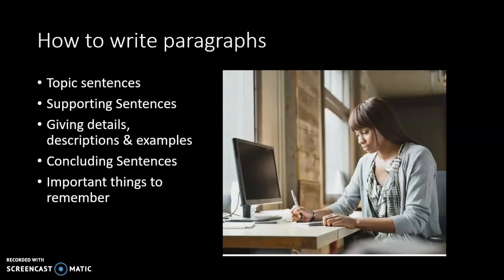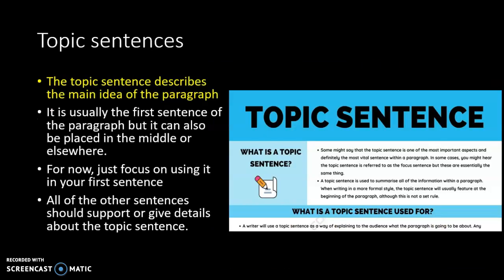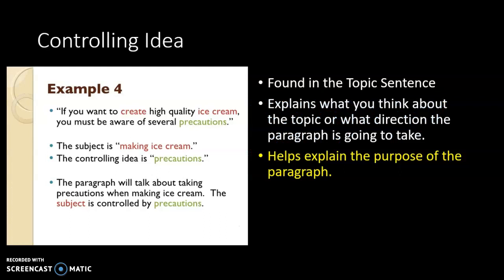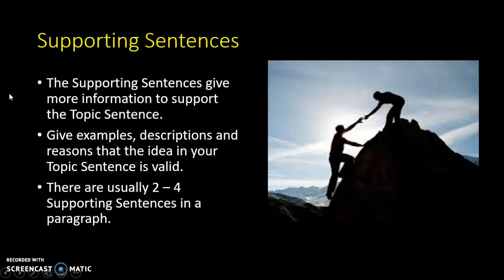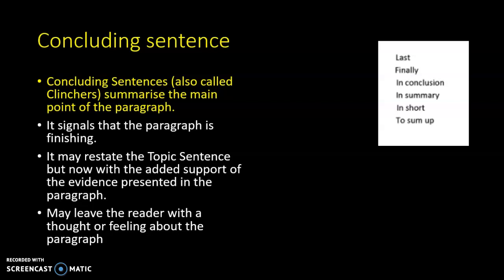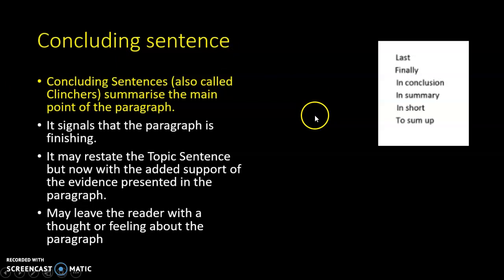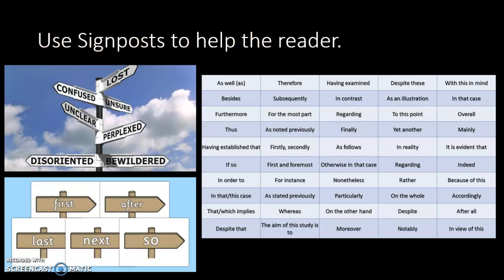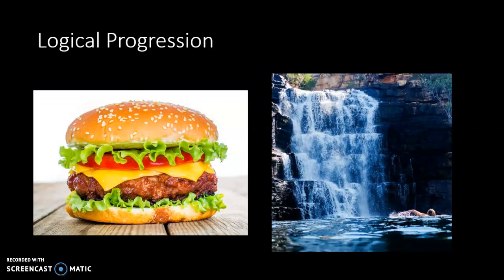Elevate Your Writing - Paragraph Writing Tips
Tips for writing good paragraphs.

"Elevate Your Writing: Paragraph Writing Tips" is a must-watch YouTube video for anyone seeking to enhance their writing skills and create impactful content. In this insightful tutorial, we delve into the art of constructing well-structured and engaging paragraphs. Whether you're a student aiming for academic excellence, a professional looking to improve your communication, or a budding writer aspiring to captivate your readers, this video provides essential tips and techniques to make your paragraphs stand out. Discover the secrets of topic sentences, supporting details, transitions, and coherence. By the end of this video, you'll have the tools to create paragraphs that flow seamlessly and effectively convey your ideas. Join us on this educational journey to become a master of paragraph writing. Watch now and elevate your writing to a new level of excellence!